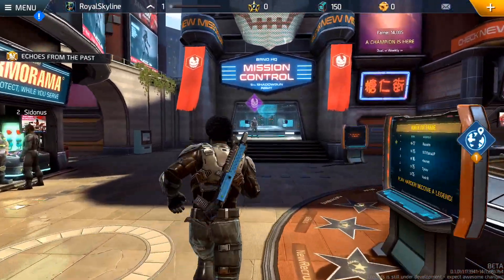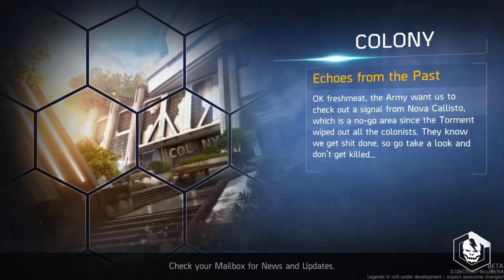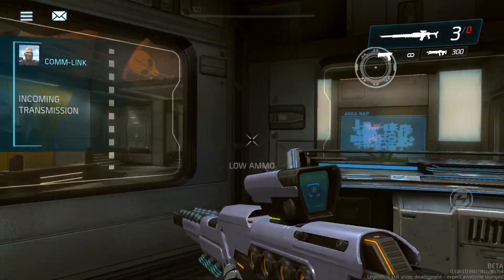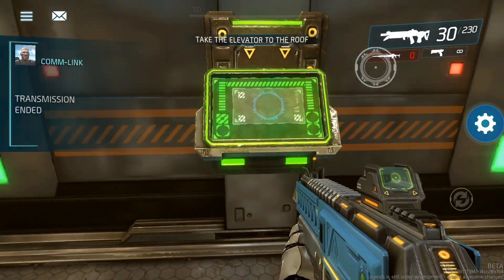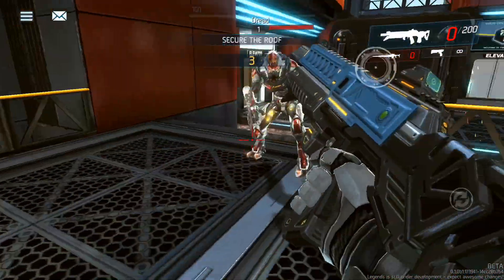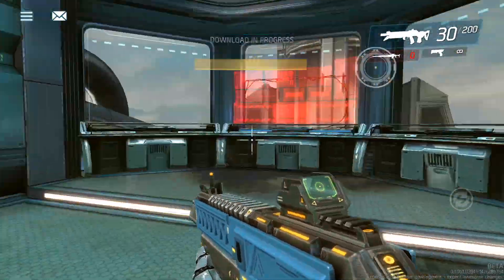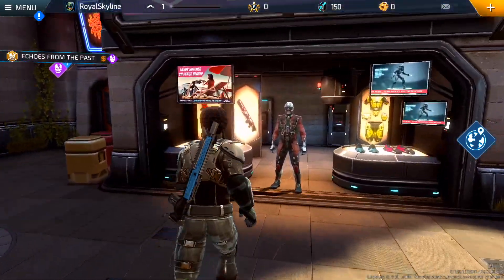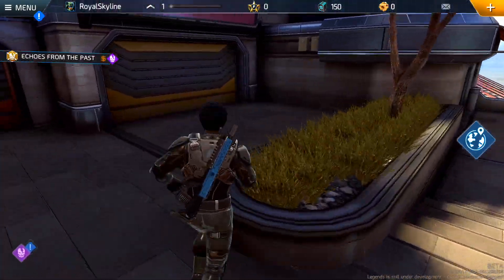Shadowgun Legends Beta Gameplay NEW Mulitplayer First Person Shooter For iOS & Android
Device: iPhone 7 Plus
Recording software: quick time on mac
Thumbnails: Ps Touch,Phonto,
Editor: iMovie
Game: Shadowgun  Legends
iOS:  Beta
PC: Not Confirmed
Android: Beta